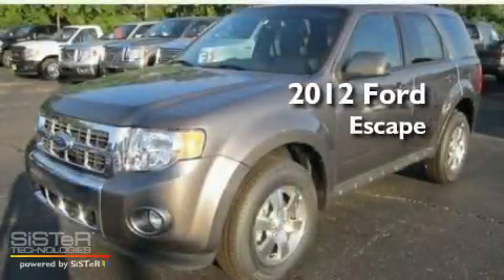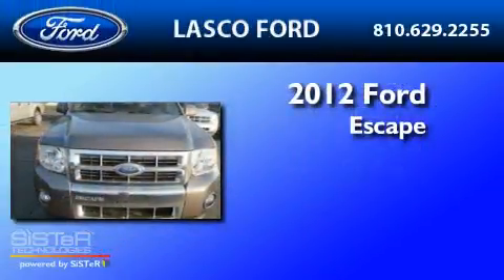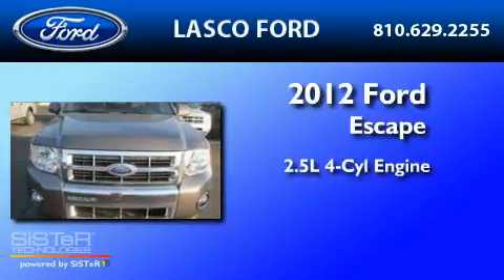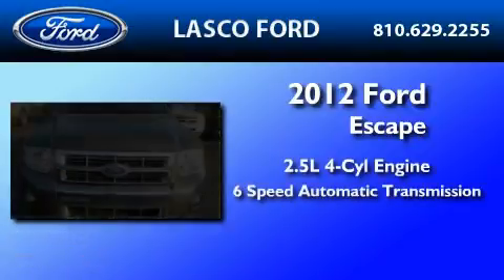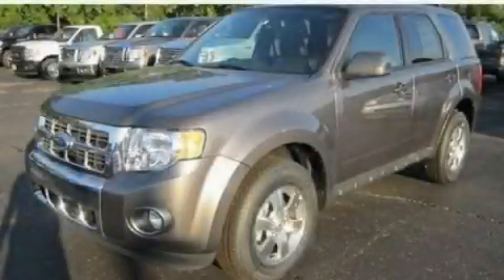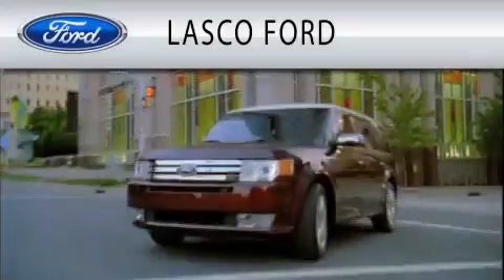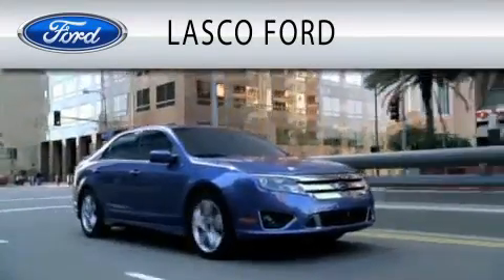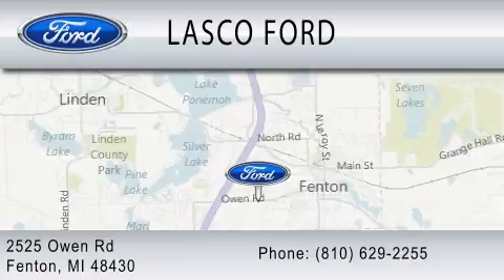2012 FORD ESCAPE MI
Year : 2012

 Make : FORD

 Model : ESCAPE

 Engine : 2.5L I4

 Trans . : AUTO 6SPD

 Lasco Ford

 2525 Owen Road